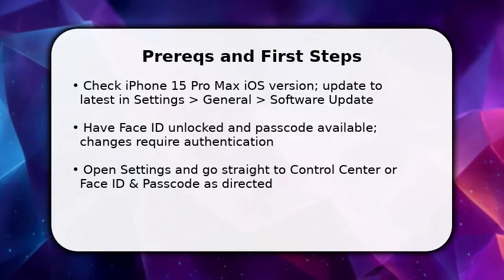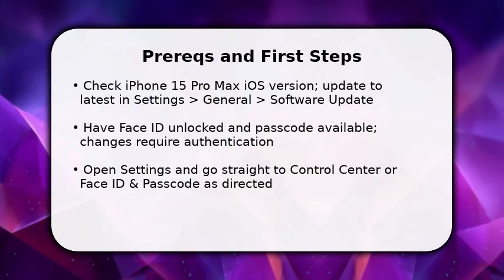How to Turn Off Dynamic Island Iphone 15 Pro Max (updated)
Learn the step-by extricate process to disable dynamic island on your iPhone 15 Pro Max. This guide provides clear instructions for users seeking privacy or wishing to conserve battery life, with tips and tricks tailored specifically for this latest model.

iPhone, dynamic island, disable, iPhone 15 Pro Max, privacy settings, battery saving mode